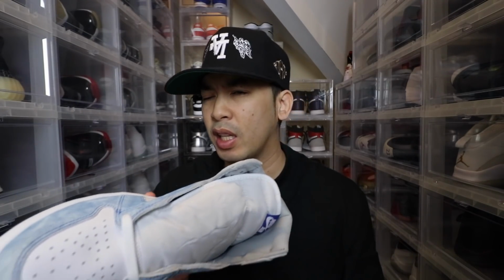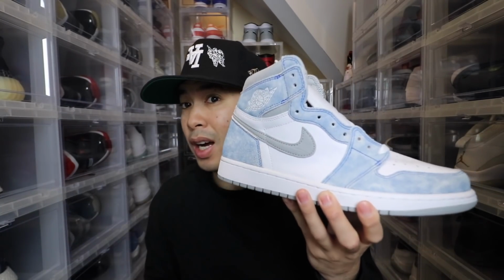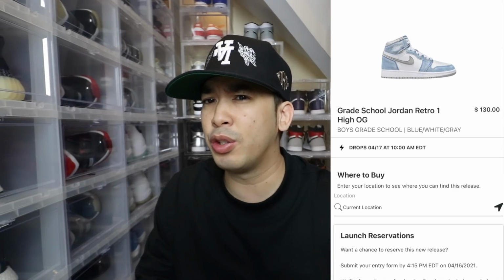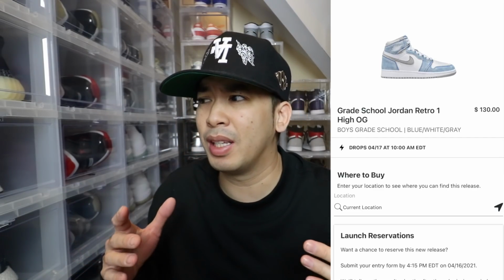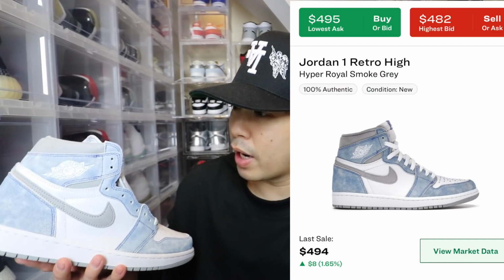LATE SHIPMENT 📦 HOW TO COP JORDAN 1 "HYPER ROYAL" | RESELL PREDICTION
FOLLOW @DRIPPGRIPP

Song